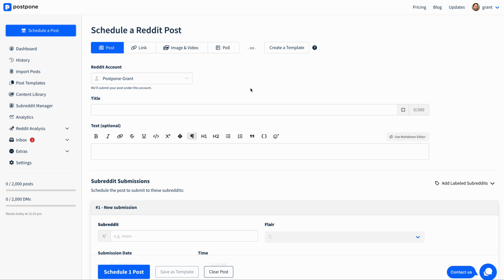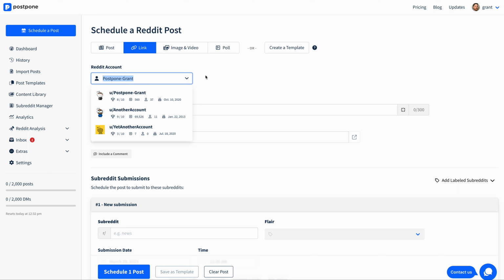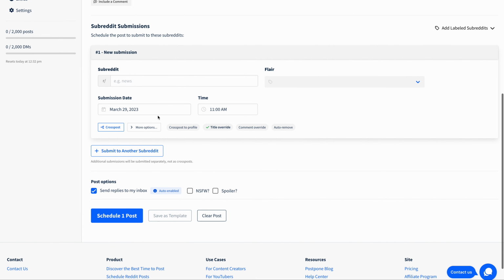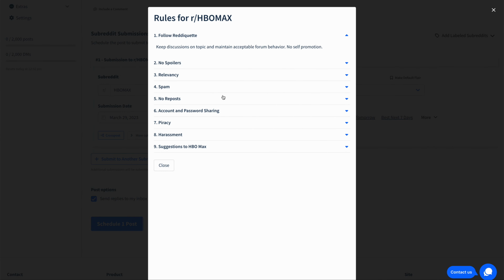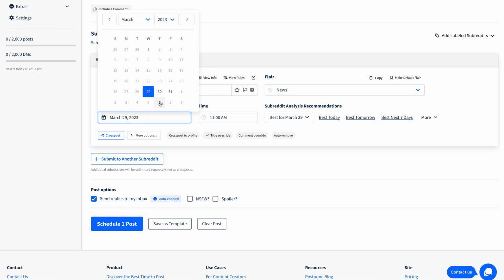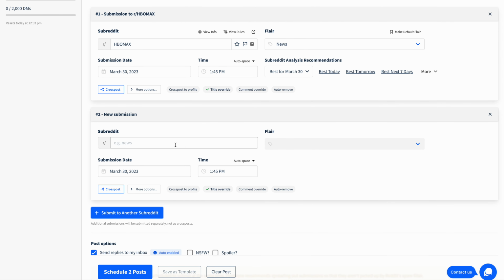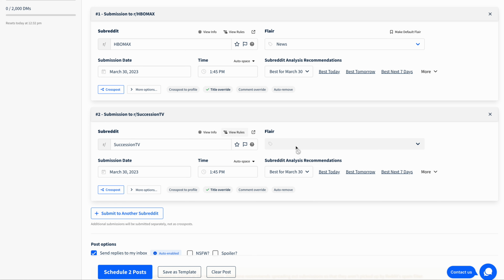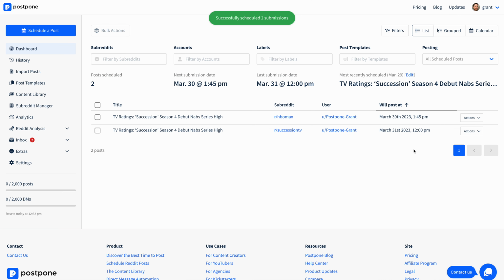Scheduling Reddit Posts using Postpone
Learn how you can schedule Reddit posts using Postpone, the Reddit post scheduler for content creators.